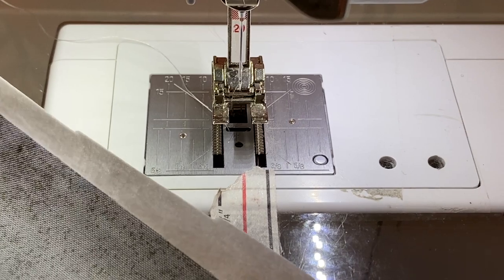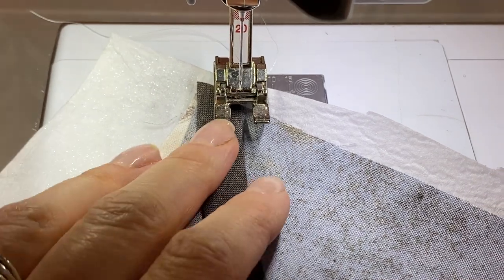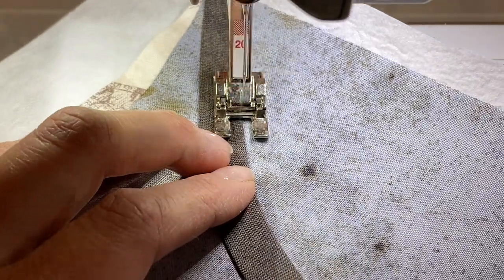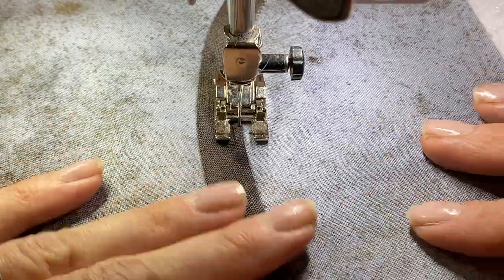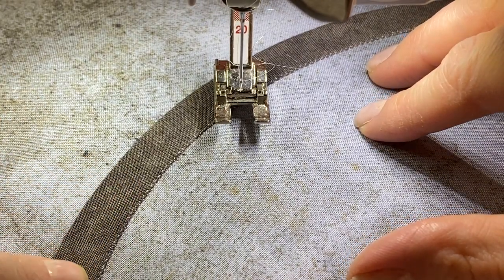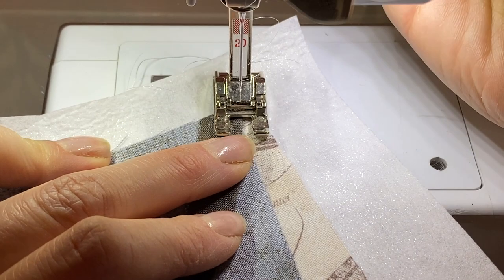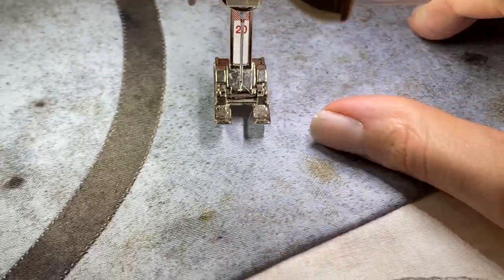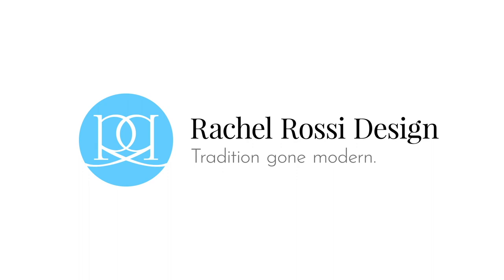Invisible Machine Stitch Quilt Tutorial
This method uses a sewing machine to create a nearly-needle-turned look on your appliqué pieces!

Supply List:
Some cute fabric for the appliqué piece (this can be folded over with a bias tape maker or can be any shape, as long as the edges are folded under)

Cute fabric for the background

Stitch-n-tear Stabilizer

Monofilament thread (I HIGHLY suggest Superior Threads)

Cotton Bobbin (ideally this will match your cute appliqué fabric)